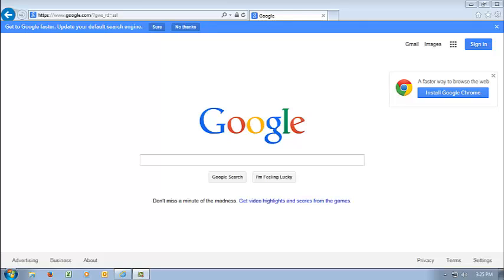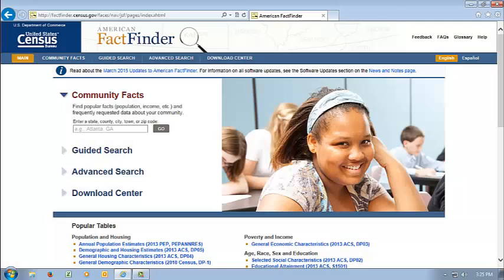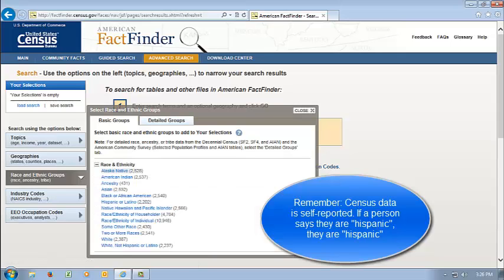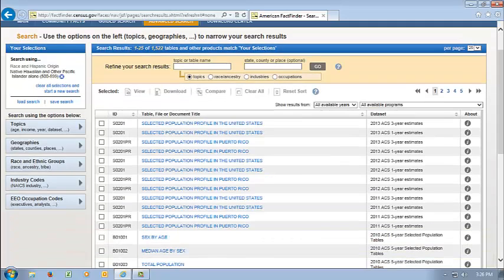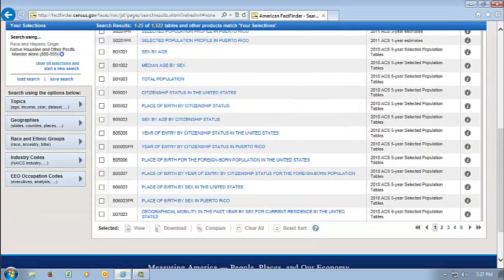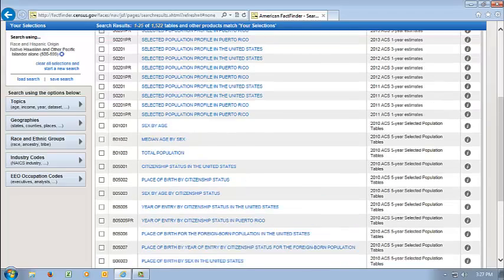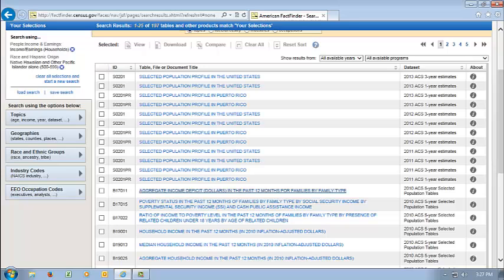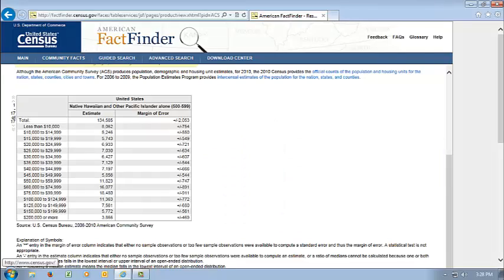Finding Demographic Data on a Specific Population